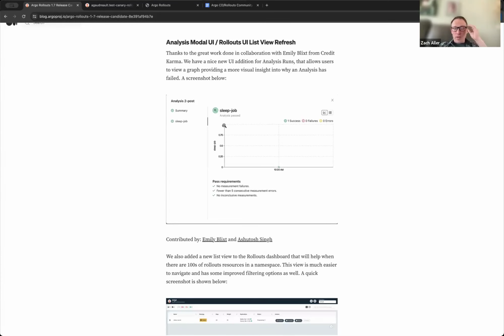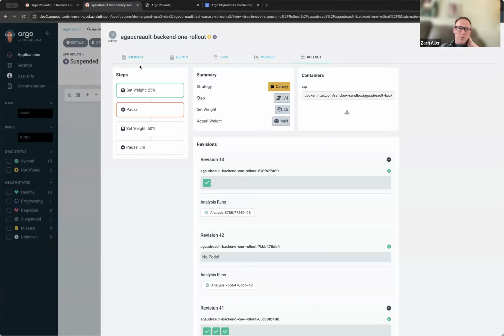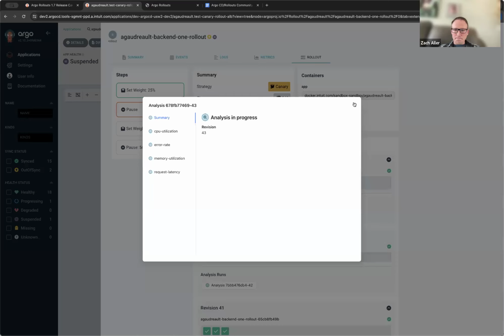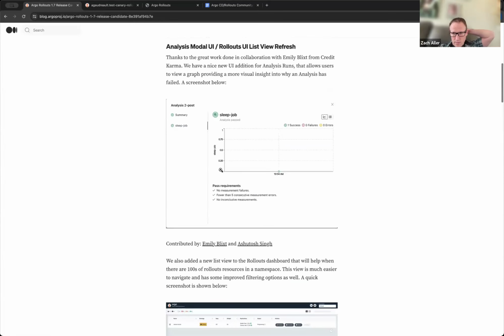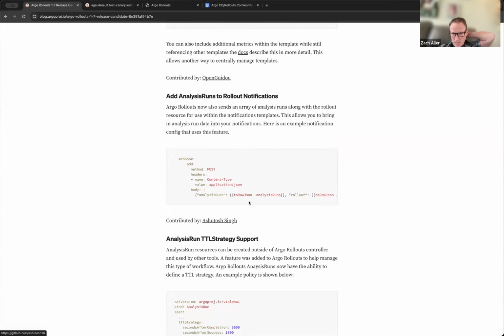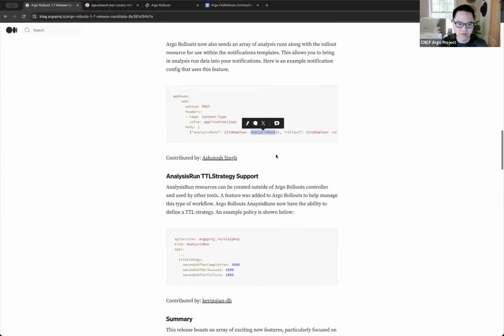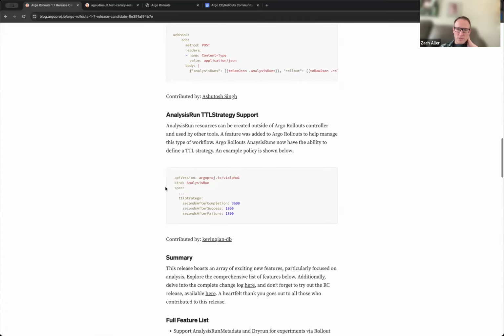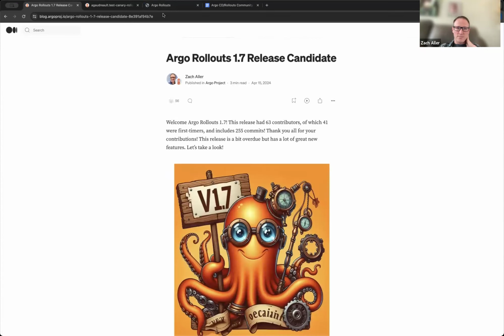Argo CD and Rollouts Community Meeting May 2024